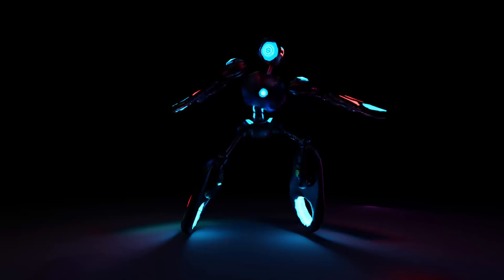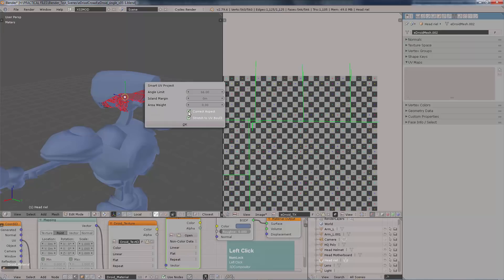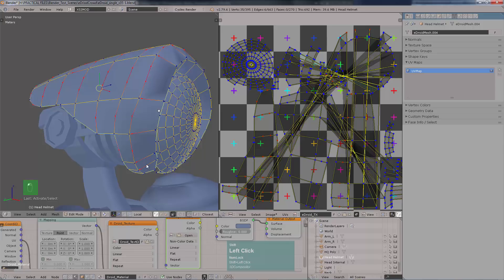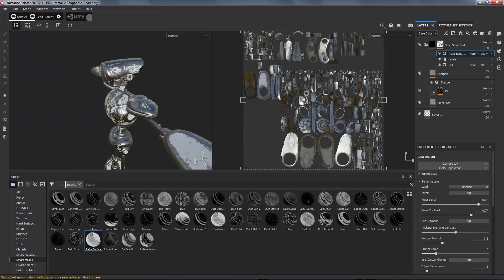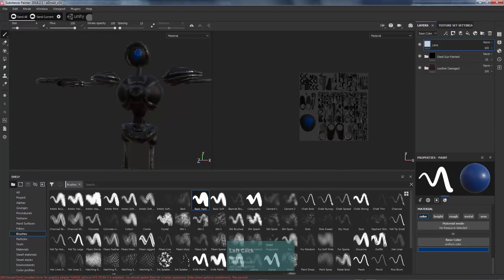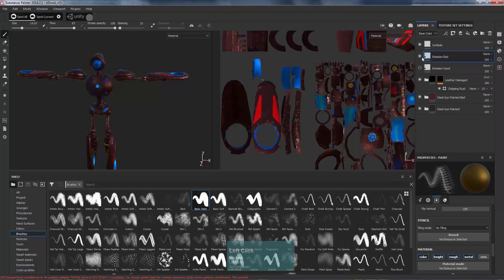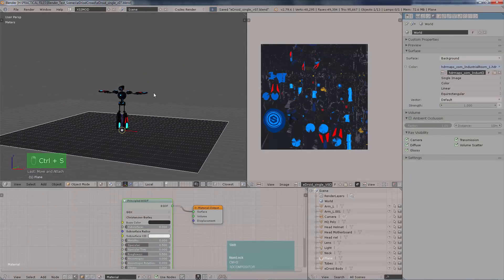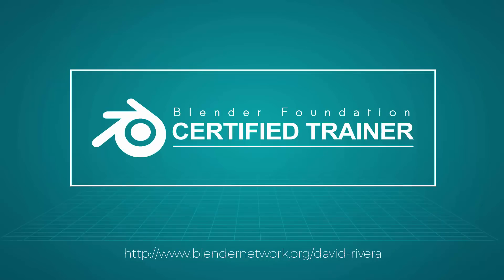Emission texture from Substance Painter to Blender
Volume lights on Blender are very easy to set and if you add an emission texture from Substance Painter into Blender, the results are stunning!